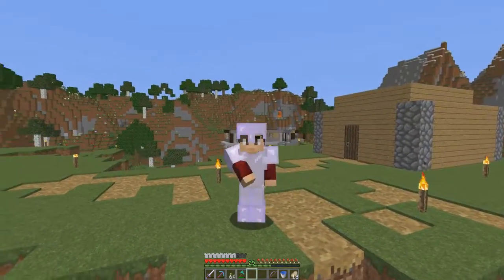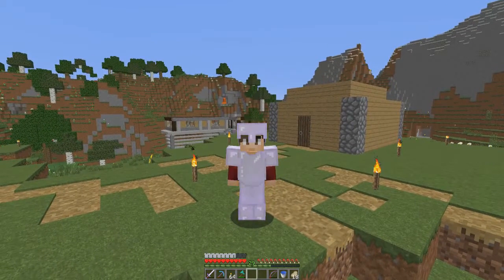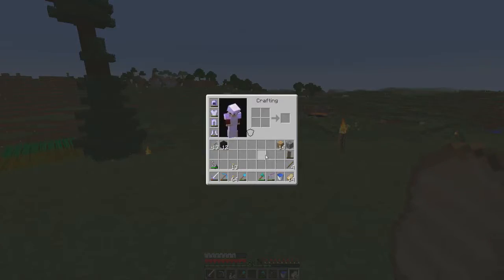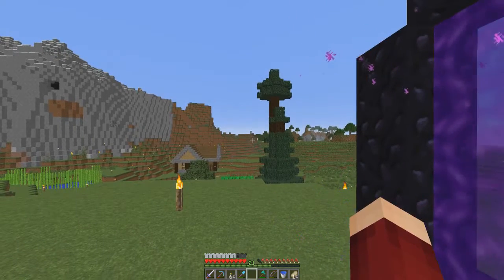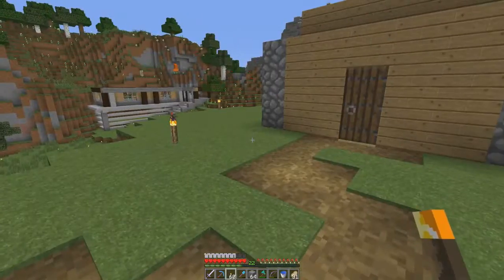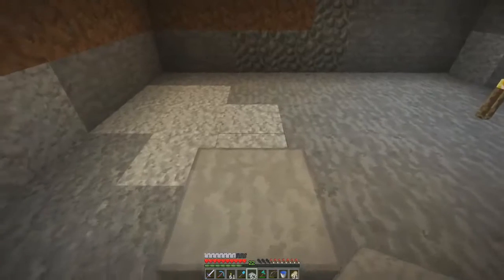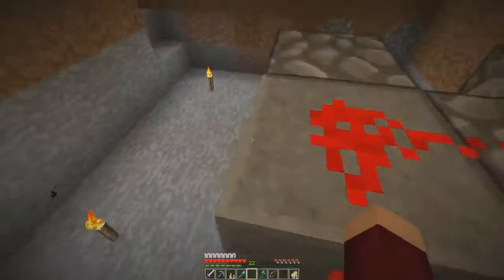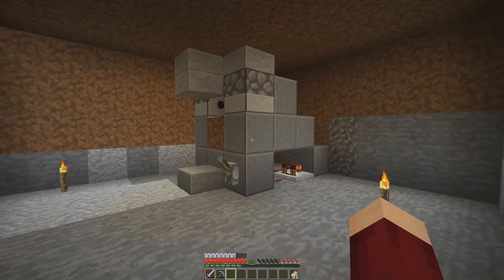Minecraft Vanilla 1.9.1 (Let's Play) - Episode 7 - REDSTONE! (Automated Crops Farm) (Single Player)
Thank you all so so much for checking out today's video, i had a ton of fun making it. Also leave me some feed back because you know i love any kinda interaction that comes from all of you.

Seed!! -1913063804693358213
(Do *NOT* Spoil anything in the world, i will be sad)

Texture Pack!